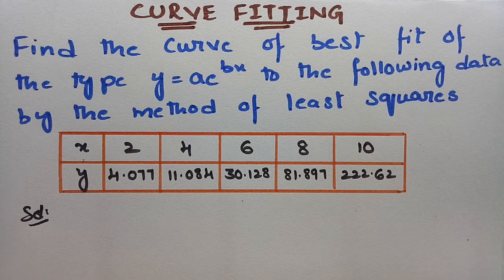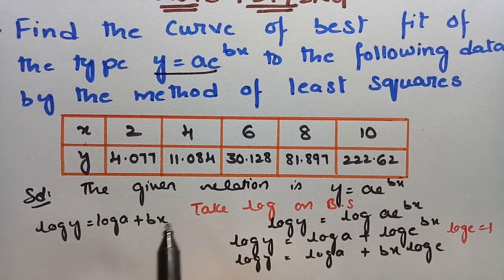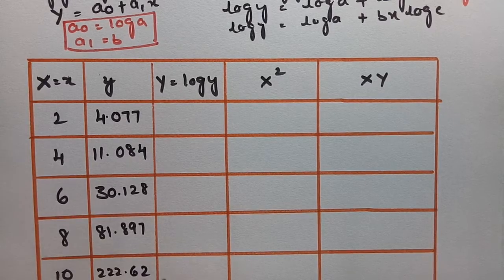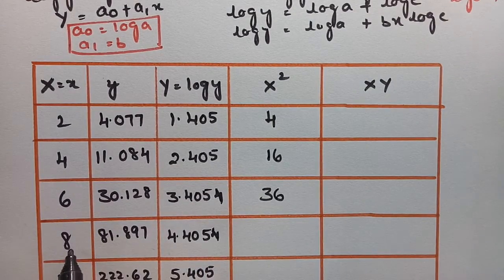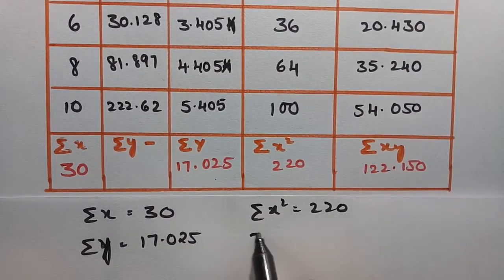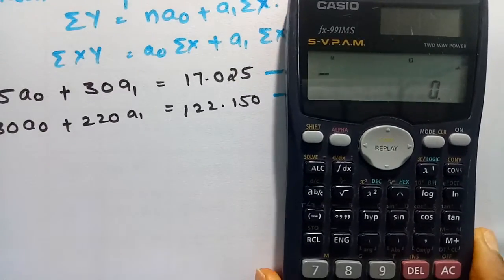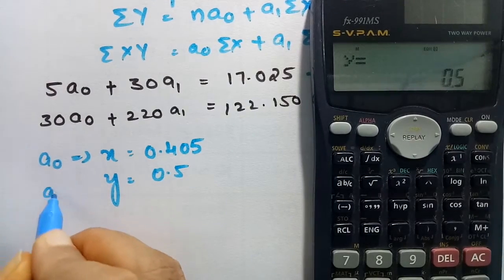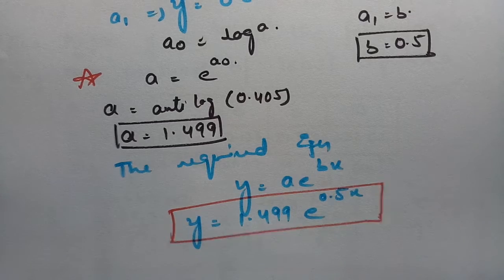Curve Fitting y=ae^bx problem-1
Curve Fitting